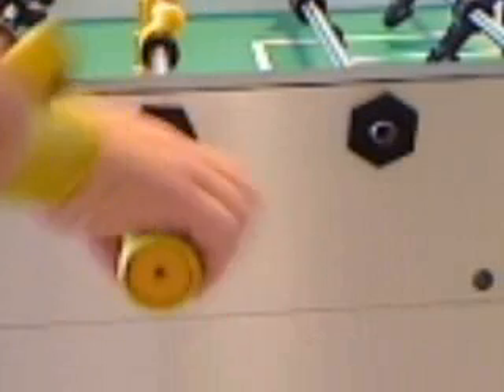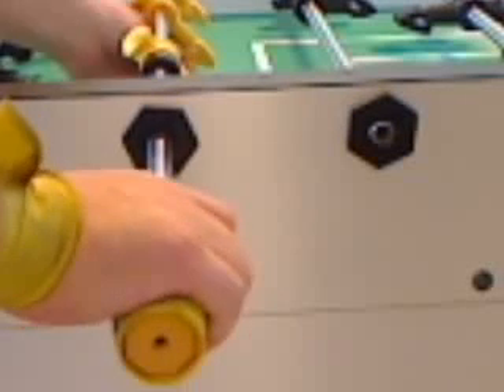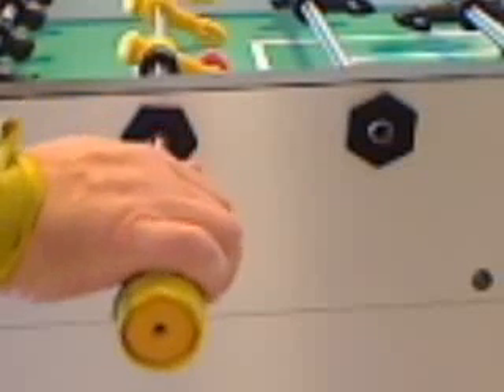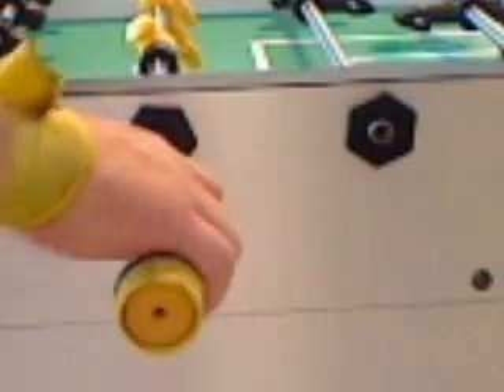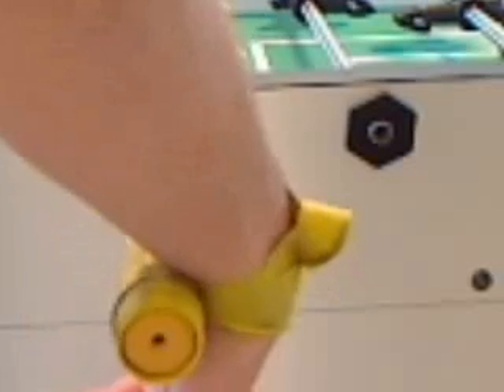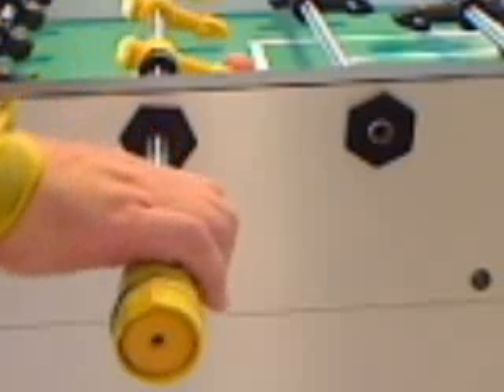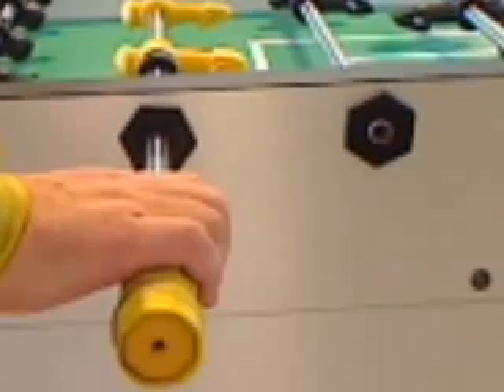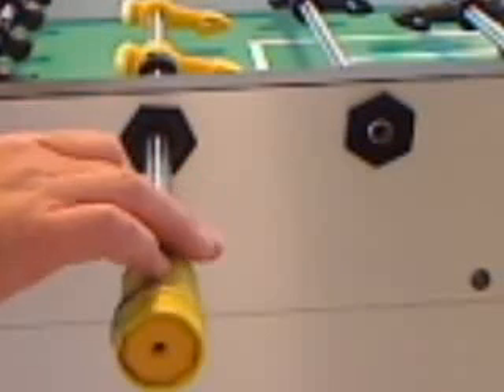Fred Gower Snake Shot Tutorial - (c) grip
請前往高樂集手足球 了解更多手足球運動的消息